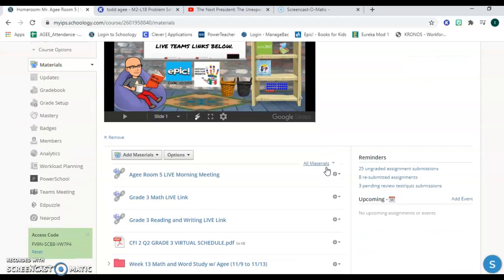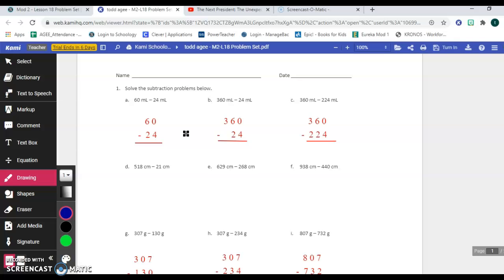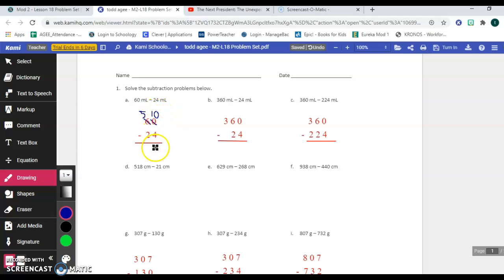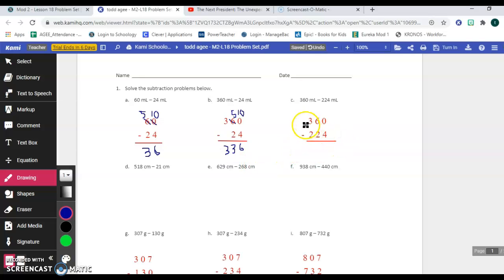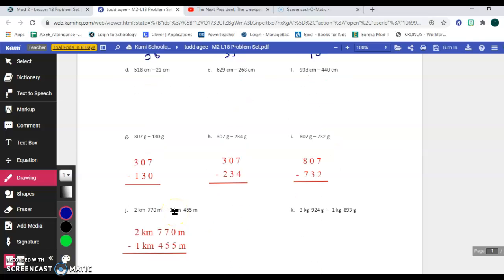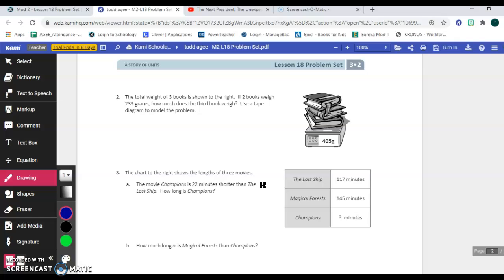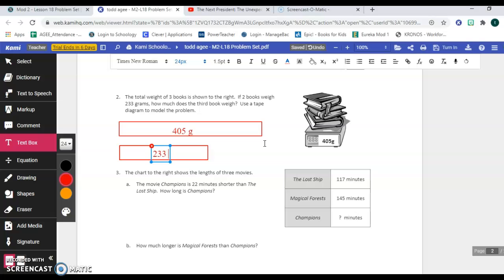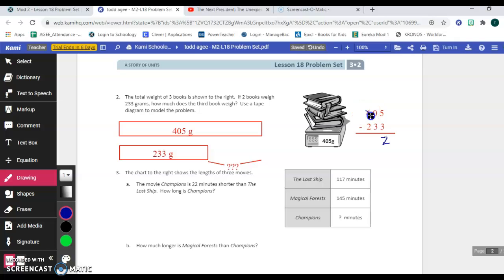Wednesday Math: Lesson 18 - Mini-Lesson